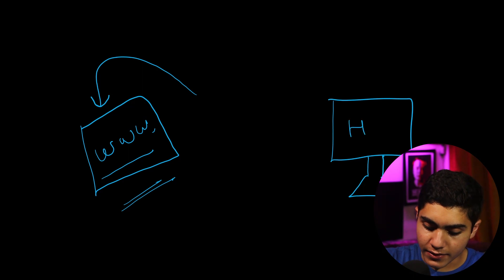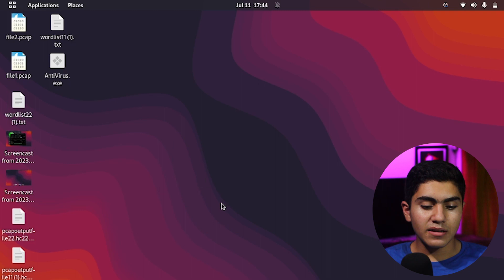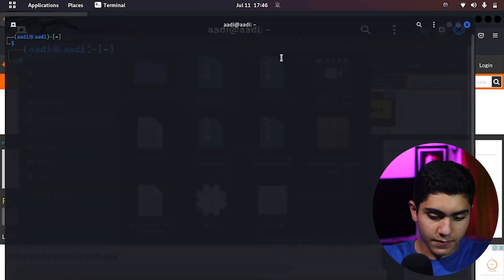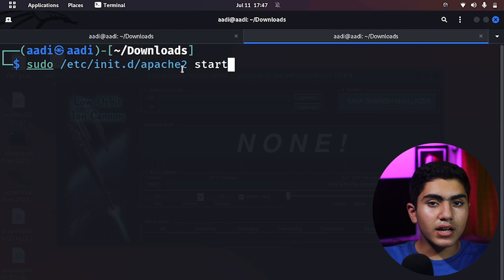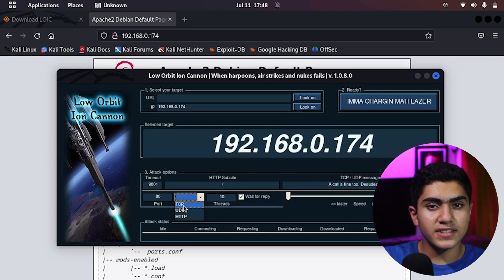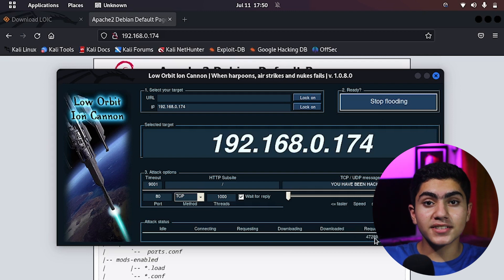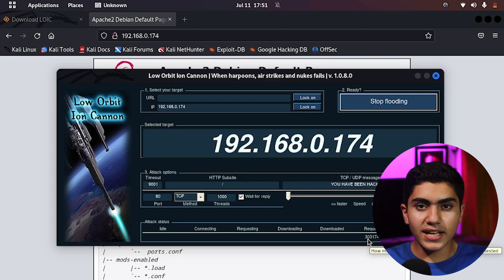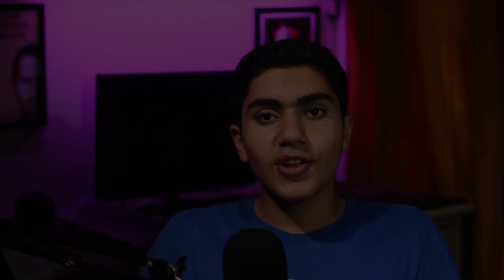DDOS ATTACKS Explained (Live Examples!) | Let's Hack (2024)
Denial Of Service Attacks Fully Explained! 2024

Denial of Service attacks are one of the many tactics malicious actors may use.
Explore what a denial of service attack is and learn how a single hacker can take down an entire system.
Today we will be covering everything there's to know about Ddos Attacks

Time Codes:
0:00 - Intro
0:35 - Theory
2:25 - Practical
8:57 - Outro